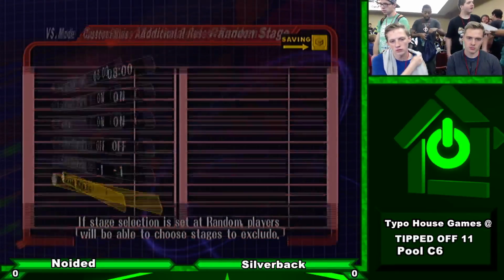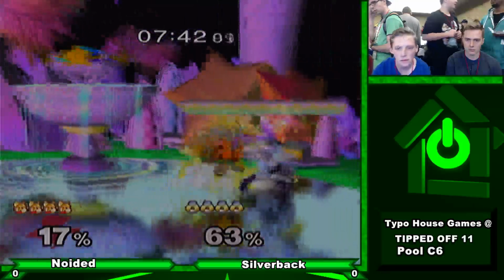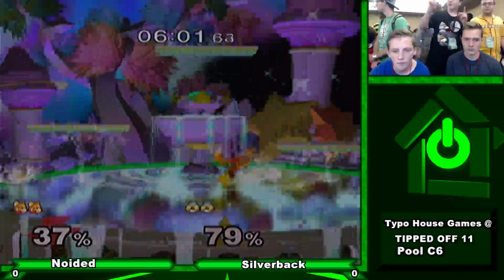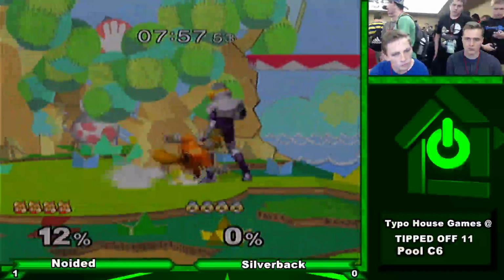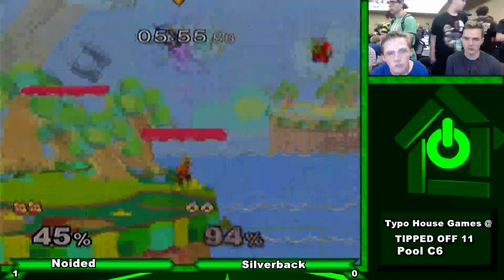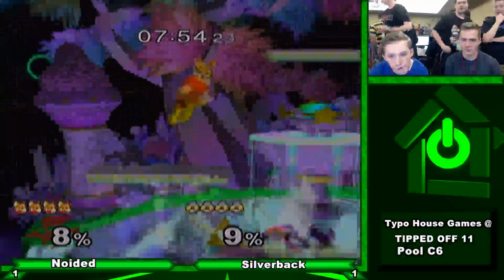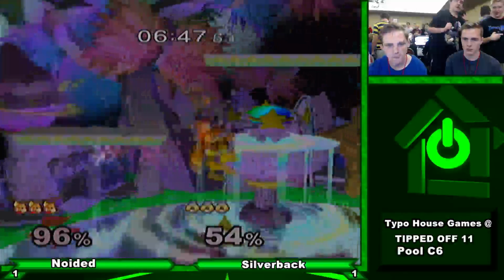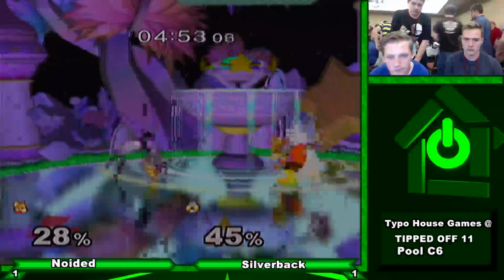TO11 Noided Vs Silverback